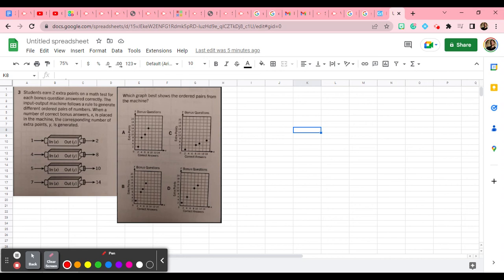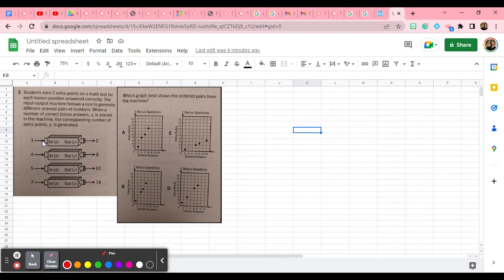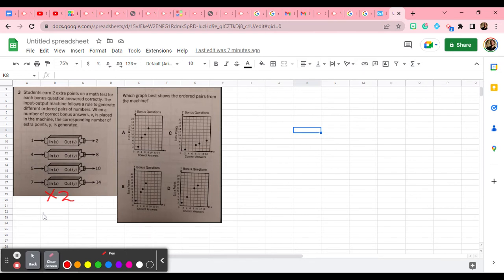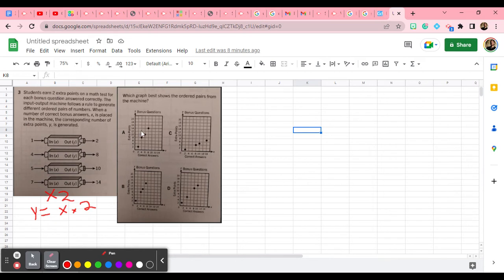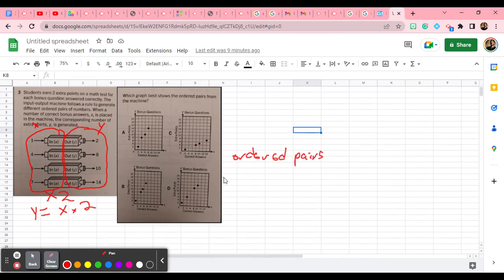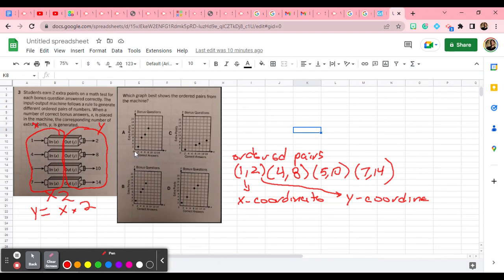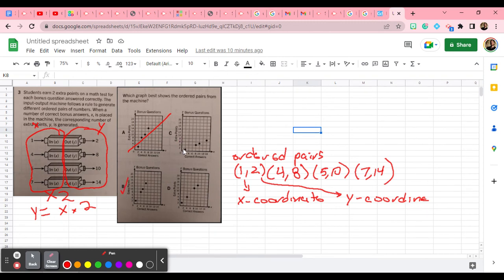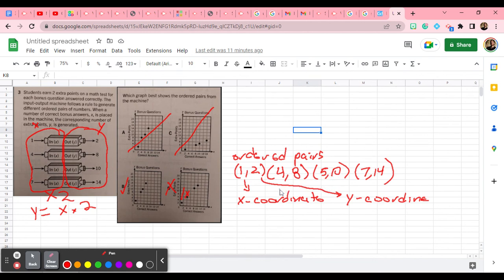3rd 3 Weeks Test Prep - Input/Output Machine; Ordered Pairs, Graphing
We use a rule and put a number (x) in the machine to get (y).  We figure out our rule and created our ordered pairs.  We look at the 4 options to determine which graph shows the same data as our ordered pairs produced by the input/output machine.